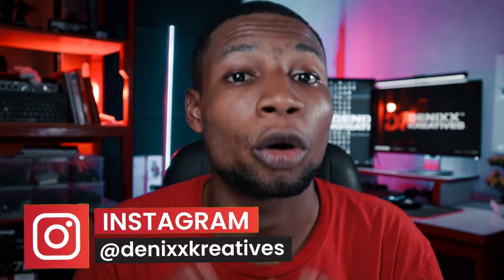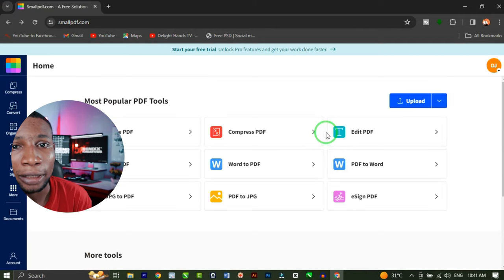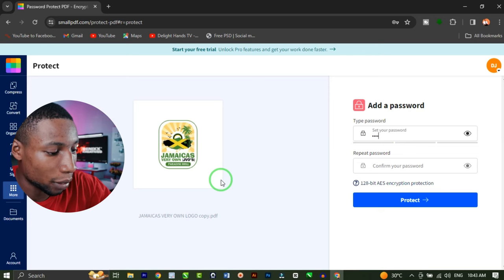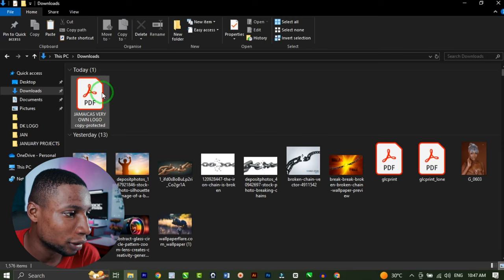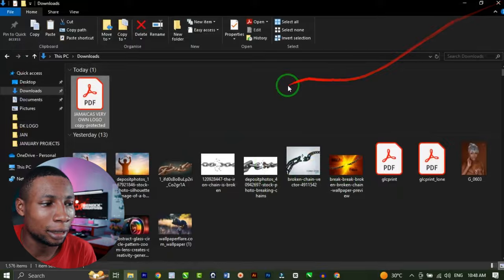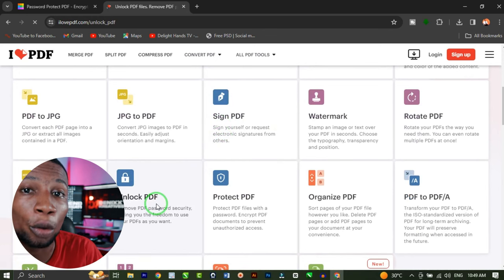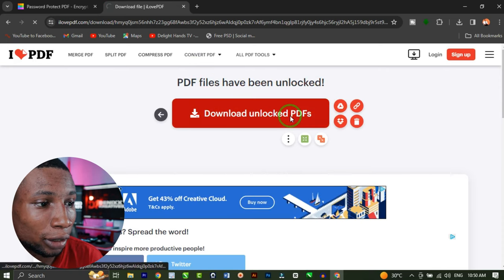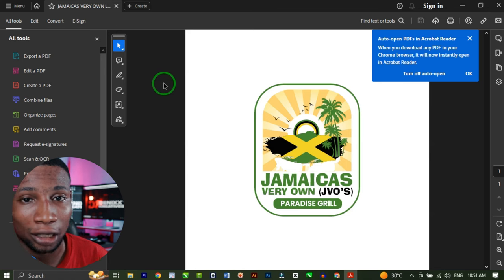HOW TO PASSWORD PROTECT AND UNLOCK ANY PDF FILE IF YOU FORGOT THE PASSWORDM IN 5 MINUTES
Unlock the secrets to PDF file security in our latest tutorial! 📜🔒 Whether you're looking to safeguard sensitive information or access restricted content, we've got you covered. In this step-by-step guide, we'll walk you through the simple yet powerful techniques to lock and unlock any PDF file effortlessly.

🔐 Locking PDFs:
Discover the art of securing your documents with password protection. We'll demonstrate how to set up robust passwords, ensuring that only authorized individuals can access your valuable content. Learn the best practices for choosing strong passwords and explore additional security options to keep your information safe from prying eyes.

🔓 Unlocking PDFs:
Need to access a password-protected PDF but forgot the credentials? No worries! Our tutorial will guide you through the process of unlocking PDFs, allowing you to regain access to your files without a hitch. Whether it's a work report or an important presentation, you'll be back in business in no time.

Become a premium member of this channel to get access to special rewards: